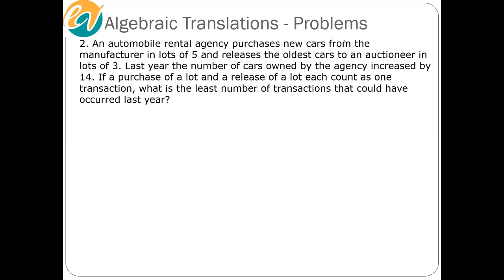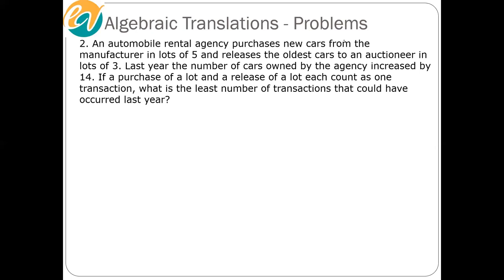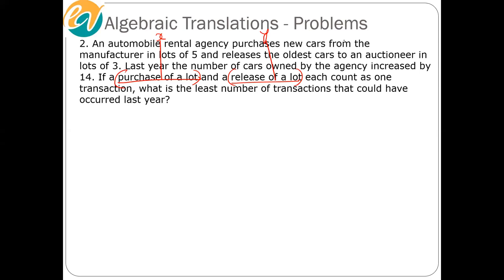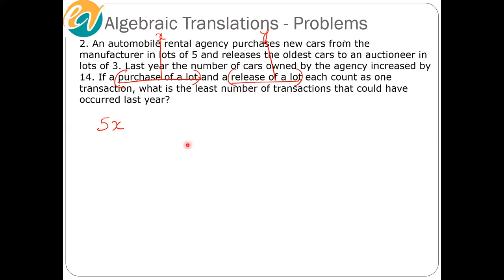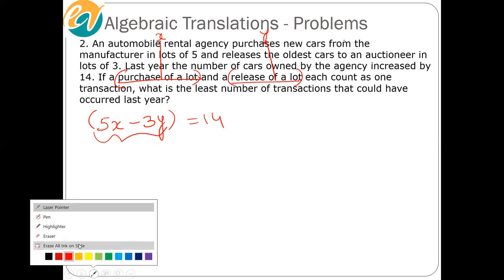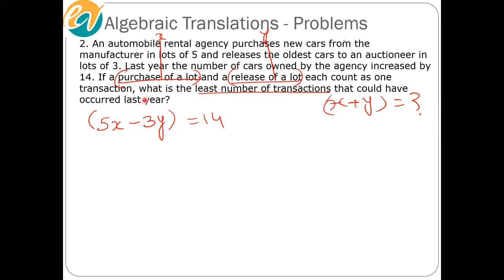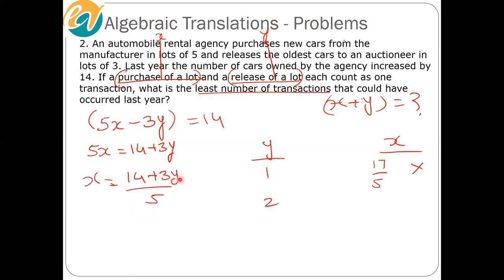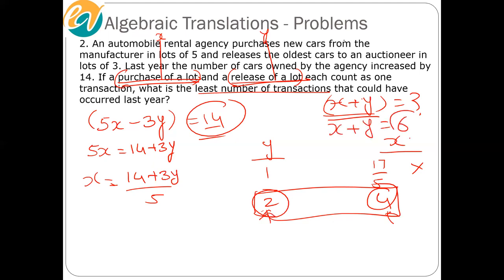GMAT Quant Question: An automobile rental agency purchases new cars from the manufacturer in lots of